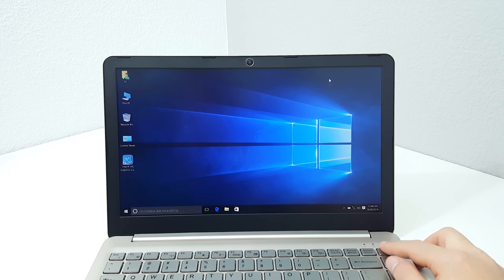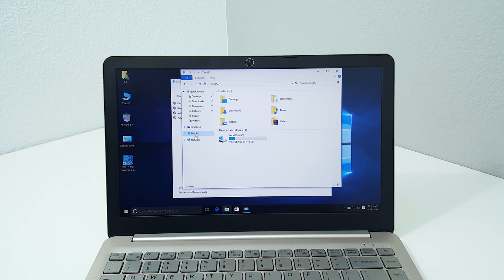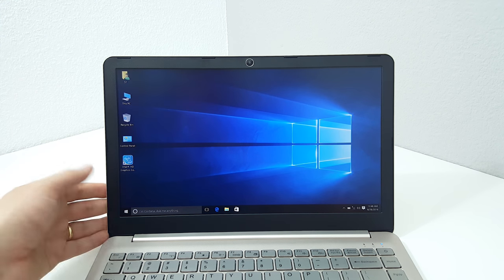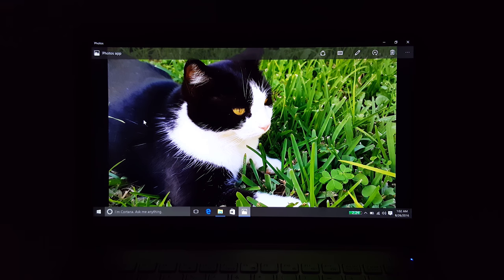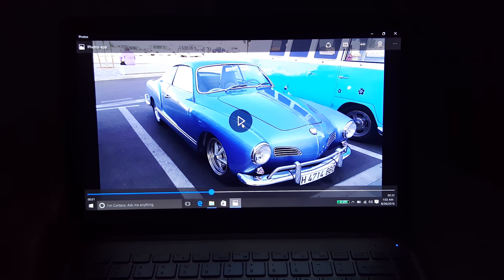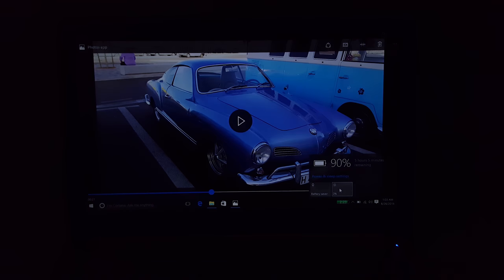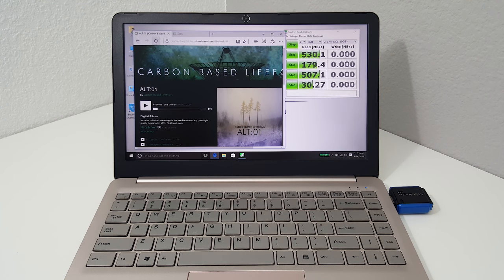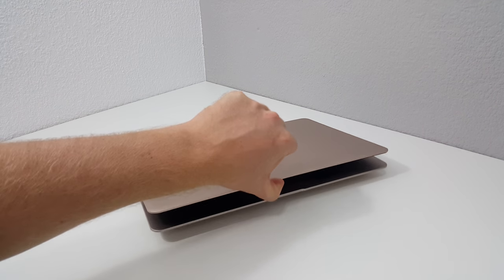Livefan S1 Unboxing 2k Screen, Core M, 8GB RAM 13.3" Ultrabook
Livefan S1, a 13.3" 2k Core M powered notebook with 8GB of RAM and 128 to 512GB SSD.